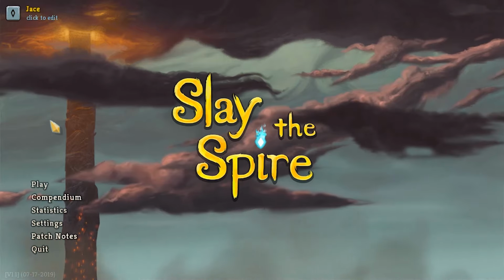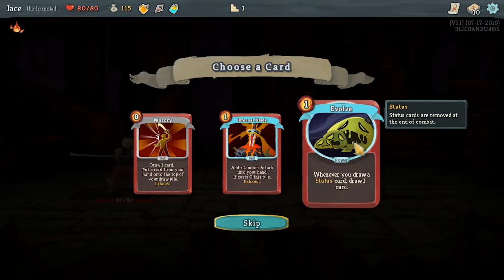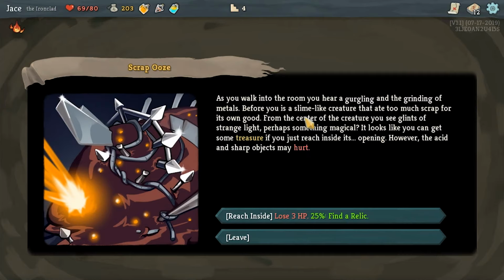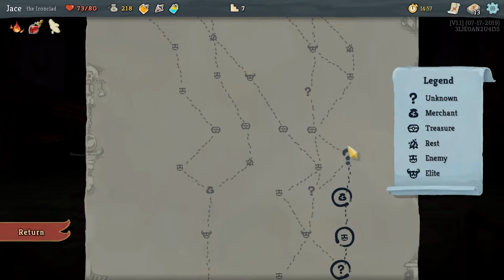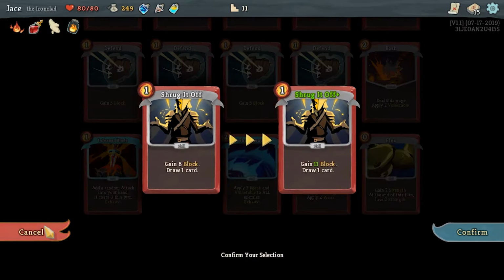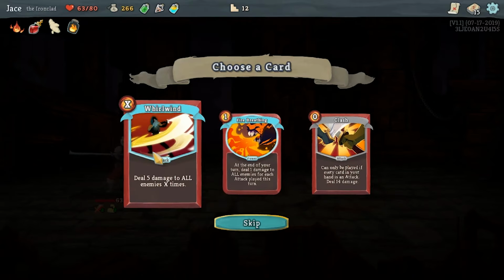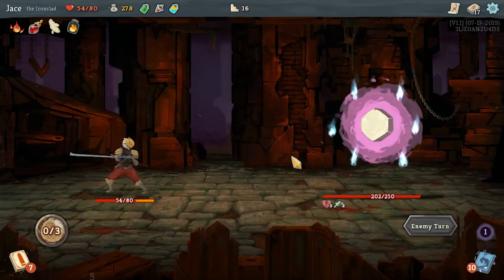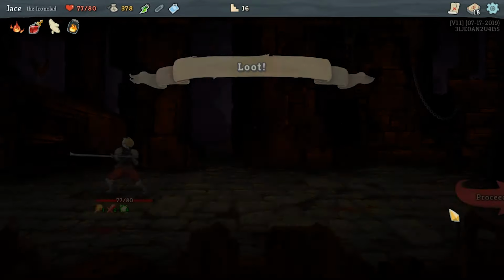Slay the Spire Ep 1 | Easy Pickin's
I play Slay the Spire today to replace my usual Sevtech:Ages video. Those videos specifically have not been getting much love so I am going to take a little break from it and play some other games!

Slay the Spire is a deck building game where you can build decks of cards that were built by you for the sake of building decks, so you use these built decks of cards that you built, using cards, to use cards that kill monsters (that don't have decks of cards that they built, because they don't build decks of cards) anyway, it's pretty cool.